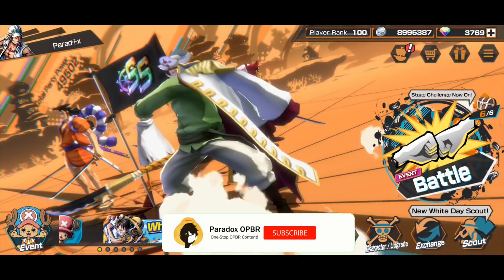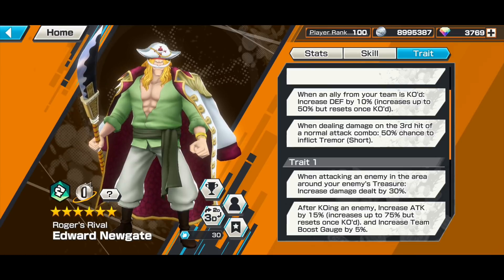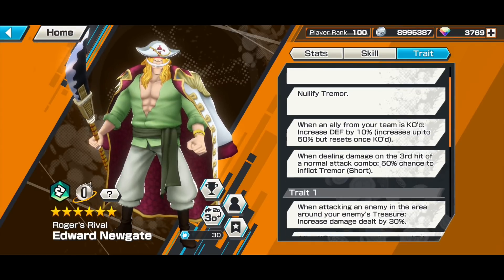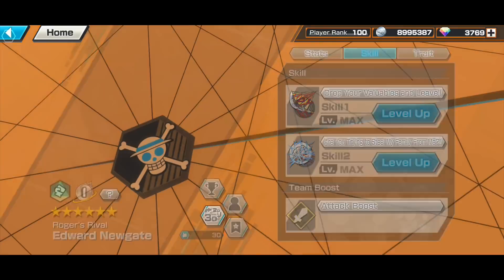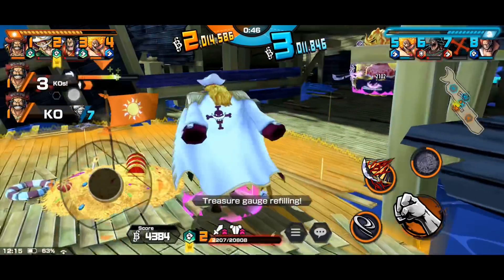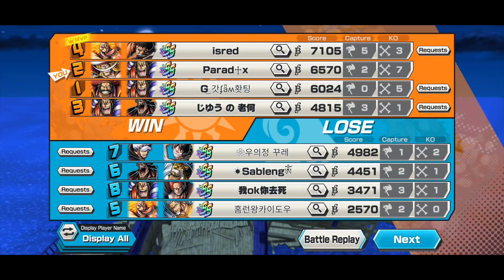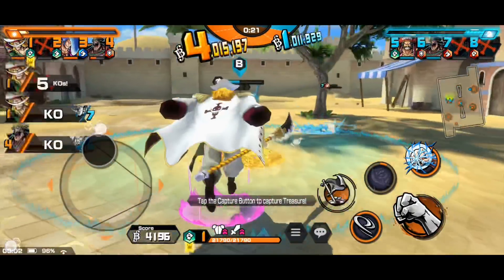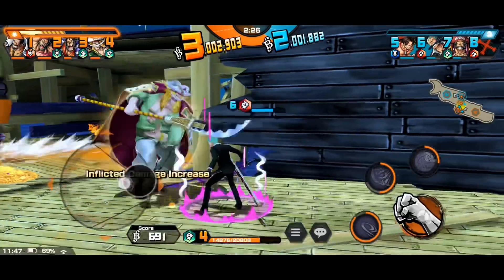PRIME WHITEBEARD 6★ FIRST LOOK & GAMEPLAY | LVL 100 RANK SS | ONE PIECE BOUNTY RUSH OPBR!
Hey guys!

So after a few trials to get some good gameplay, i have to settle with only these cuz oh boi prime WB is really not easy to use!

Using him requires a lot of skill and patience, not to mention he’s pretty vulnerable (easy to one shot) if he doesnt have his defense buff; by Roger or Blackbeard!

His chrcter traits are pretty dope however some of it are ally dependant which makes it a bit unfavourable in my opinion.

So to those of you who have summoned for him, what do you think about Prime WB?

▪️Add me on Discord: ⊗Paradox⊗#6327